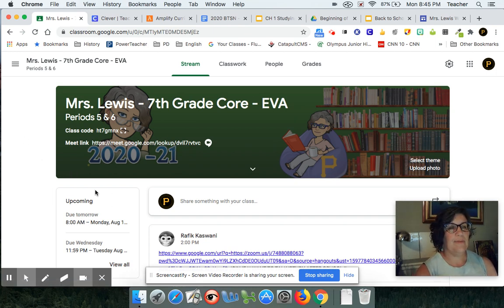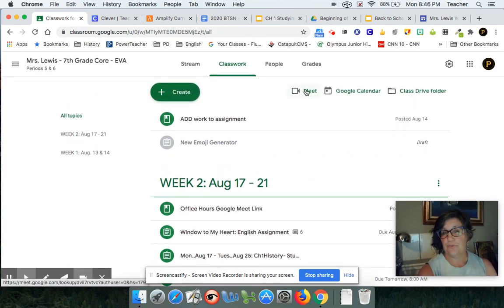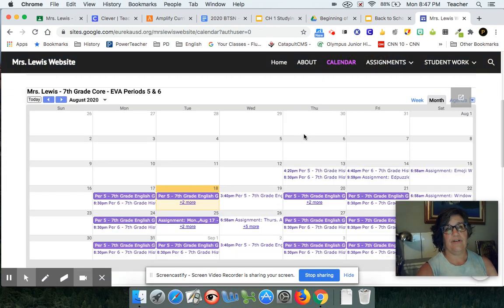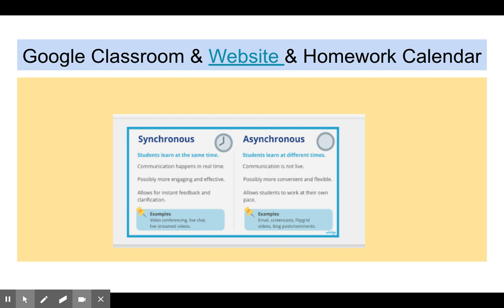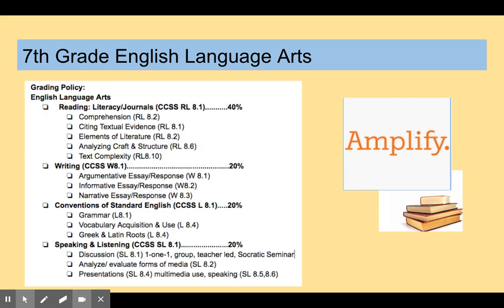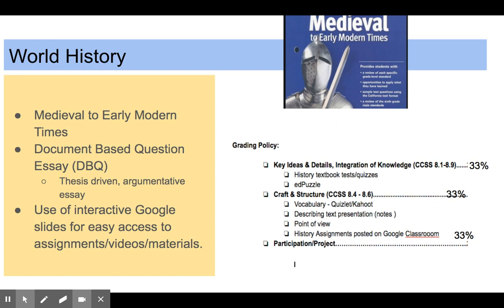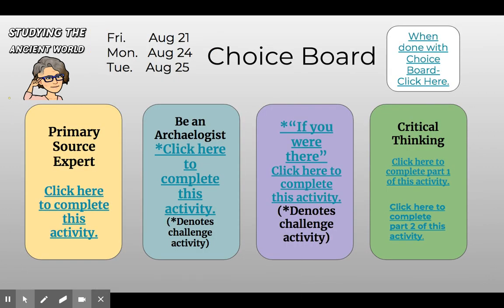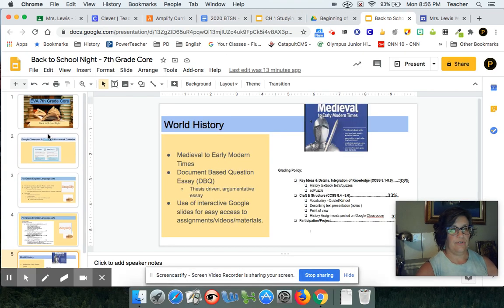Mrs. Lewis 7th Grade Core EVA BTSN